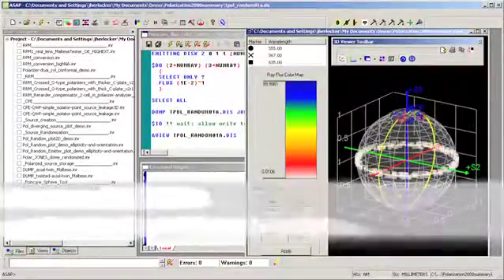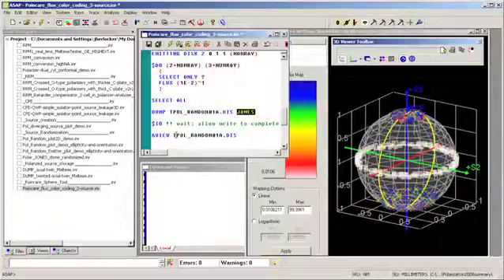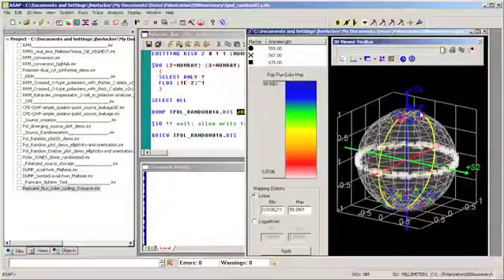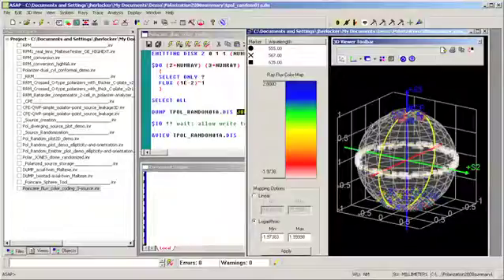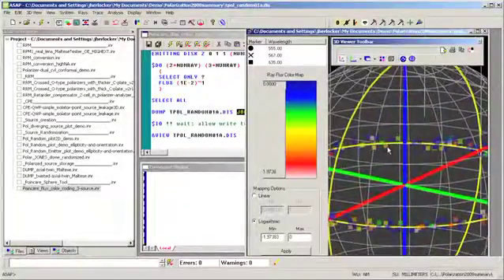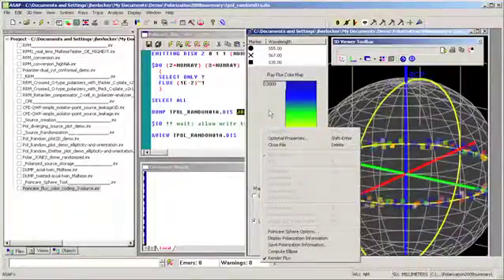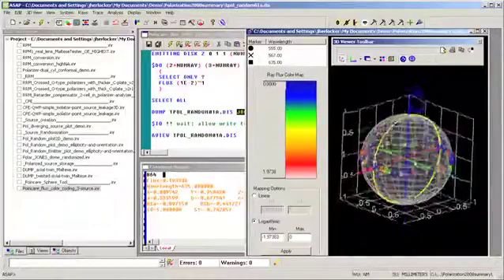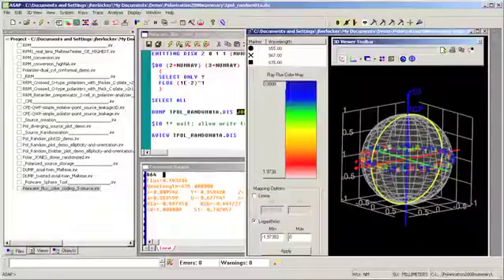Poincaré Sphere Visualization Tool in ASAP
Dr. Jon Herlocker walks us through visualizing, examining, and exporting polarization information in raysets using the Poincaré Sphere Visualization Tool in ASAP.